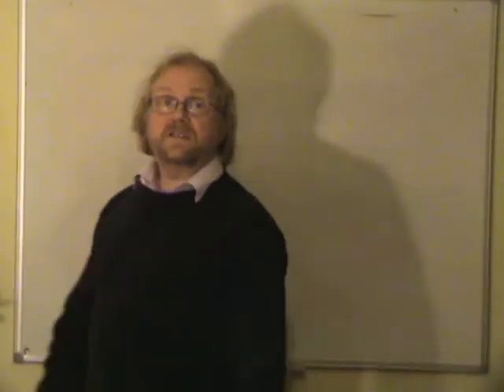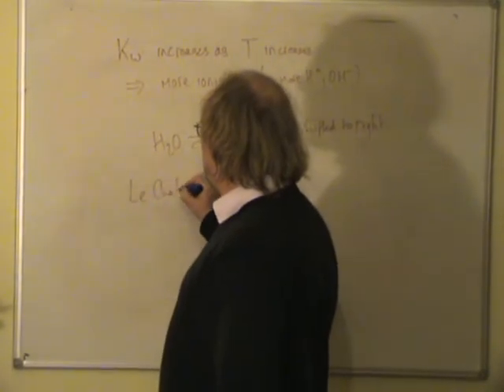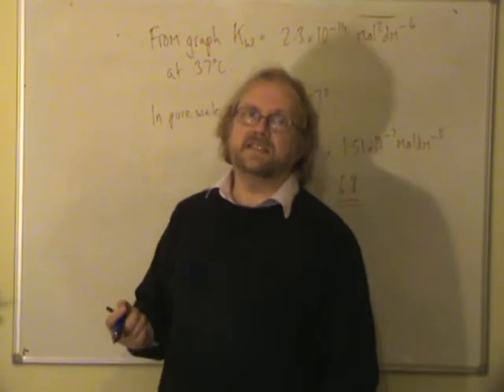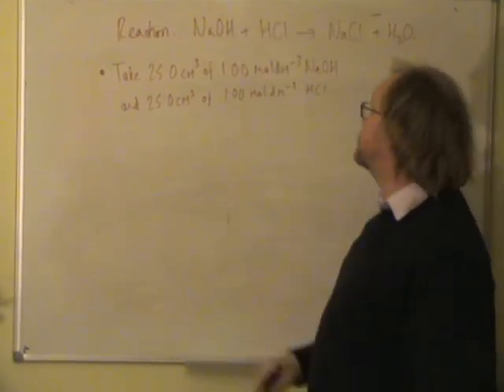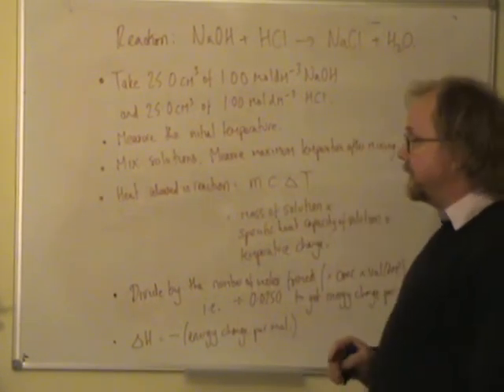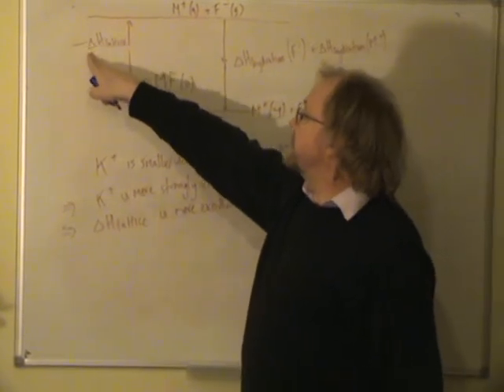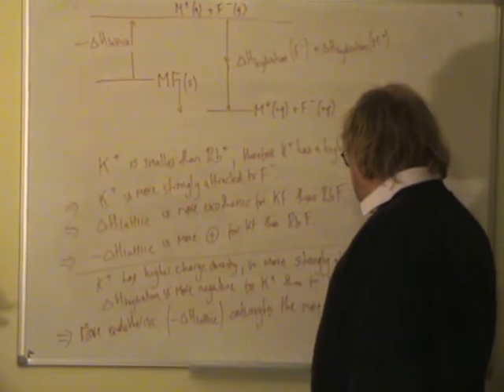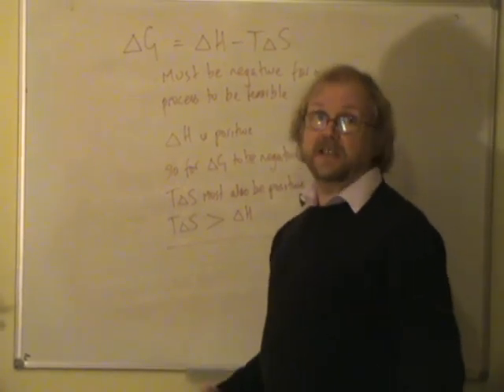EEE Jan11 Q6